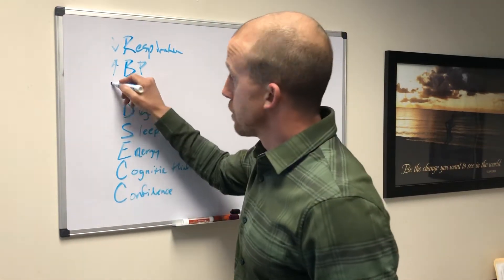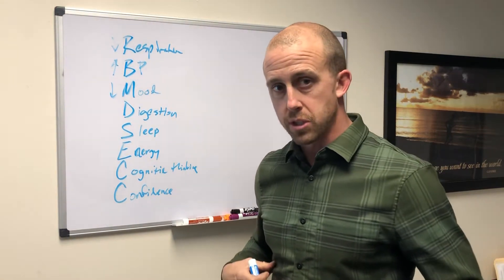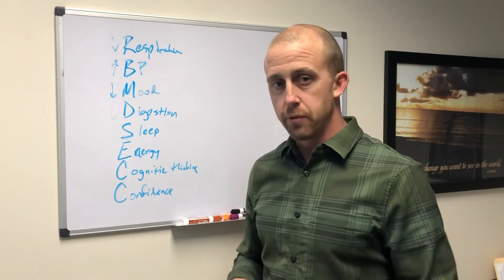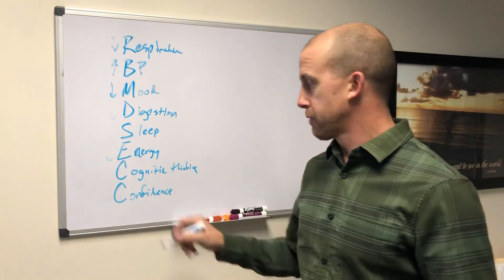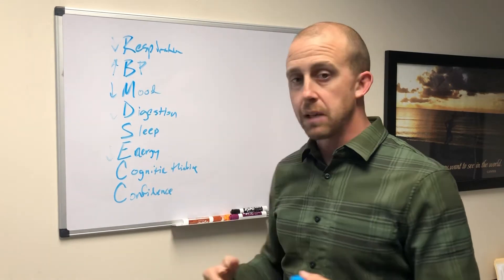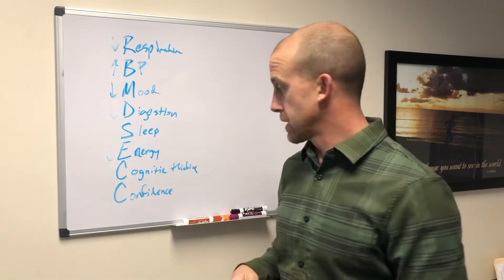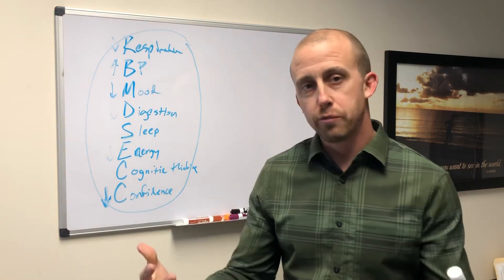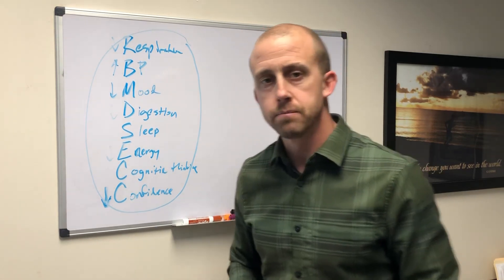8 Ways Your Posture is Messing Up Your Life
Have you ever wondered what your posture is really doing to your body on the inside?